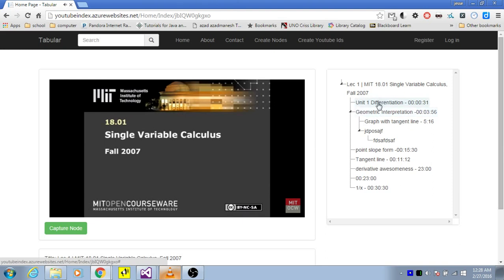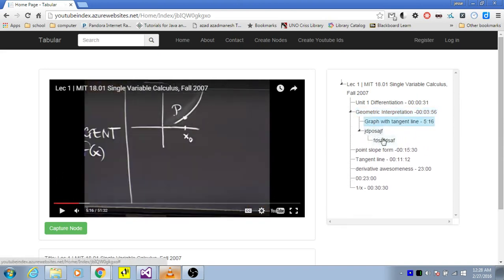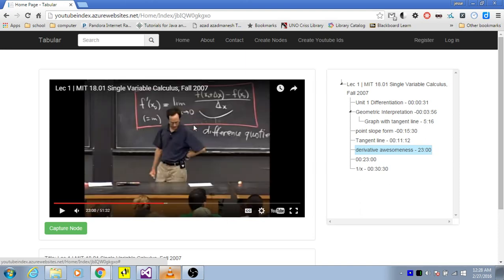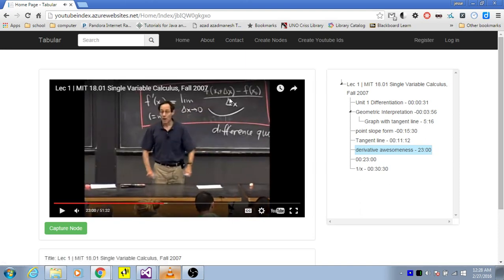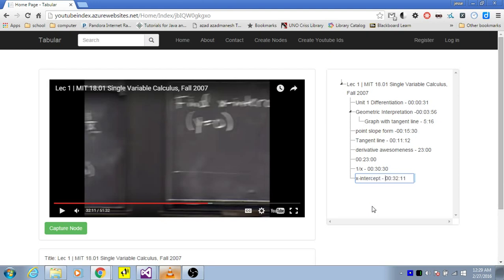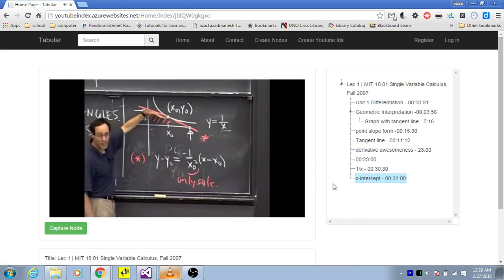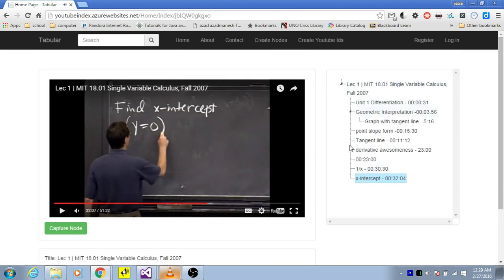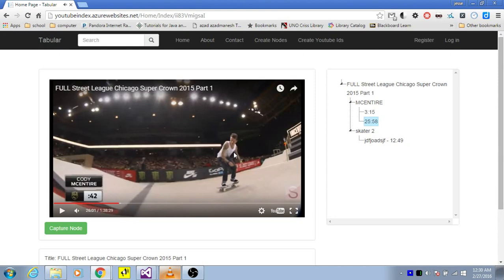youtubeindex Competition video